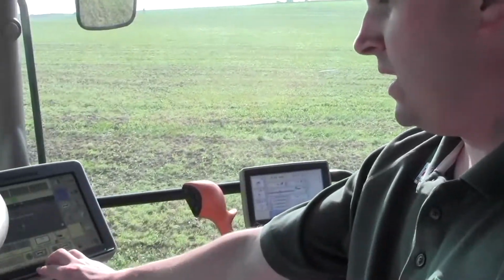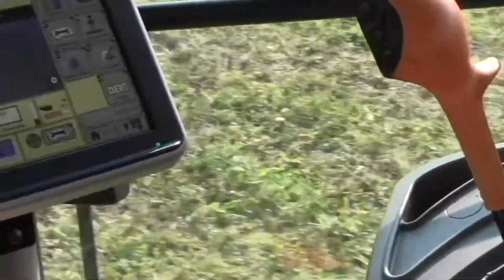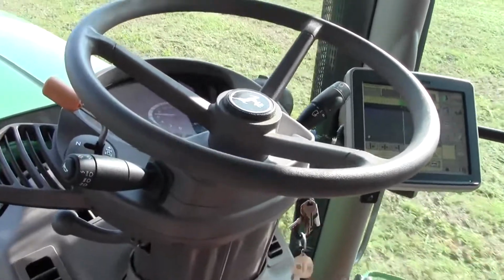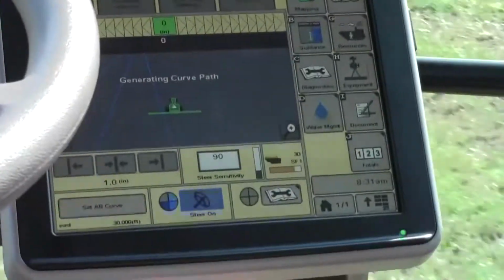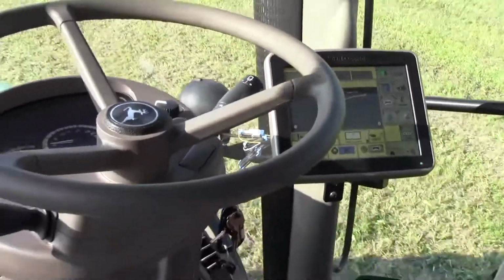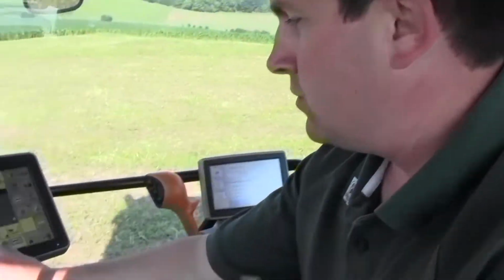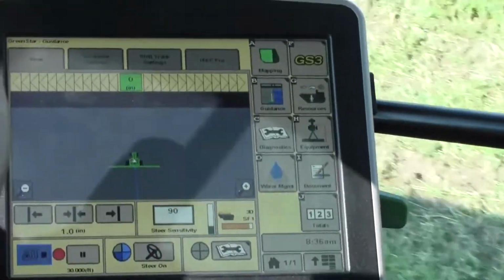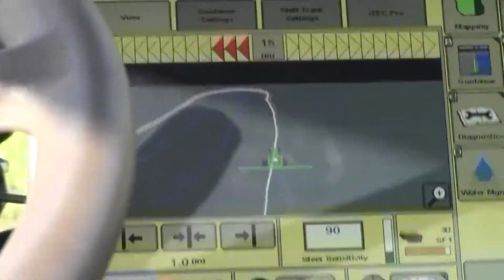Auto Trac 101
Auto Track Training